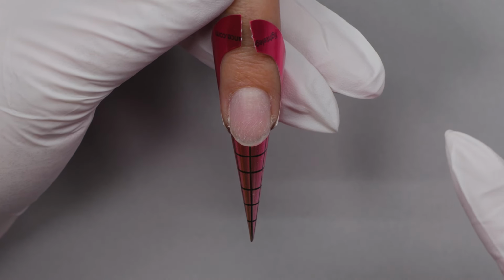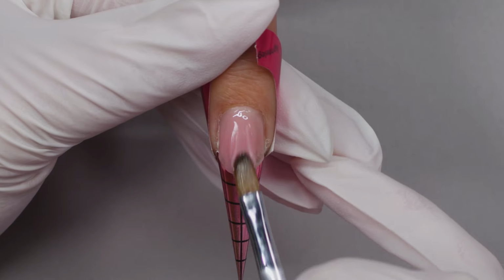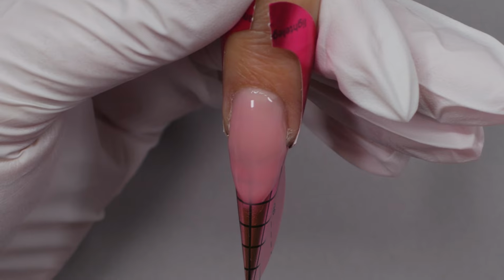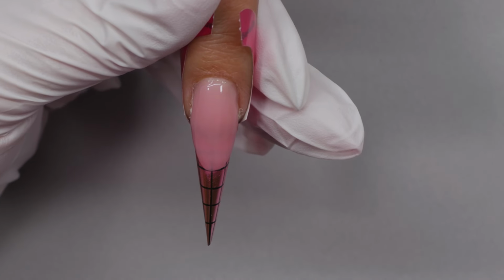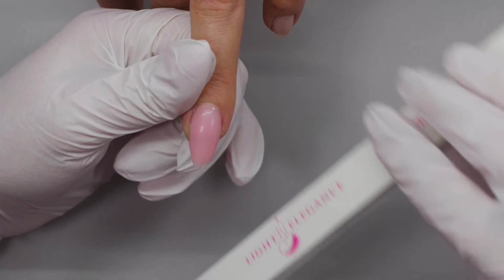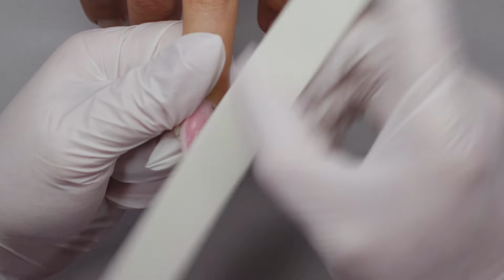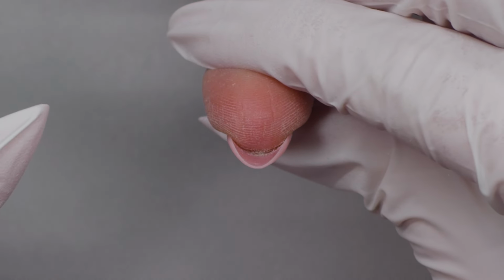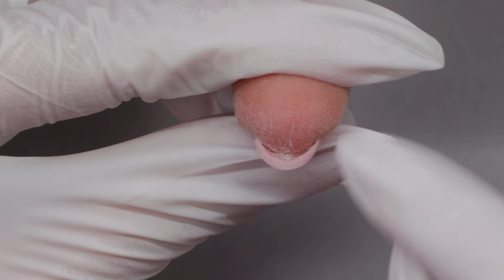How To Build Proper Nail Structure and Strength | Builder Gel Tutorial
Learn how to build proper nail structure that adds strength to the nail!

Shop the LE products used for this tutorial:
LE Forms

Are you looking for a little extra support and connection with the LEFamily? We have just the supportive group for you wether you’re new to LE or an LE pro!

Did you know that in-house R&D at our Oregon-based facility means we create everything from scratch? The result? Responsible products that are  vegan, cruelty-free, 9-free and HEMA-free that make you free to express your creativity and wow your clients. We believe that what’s inside matters.